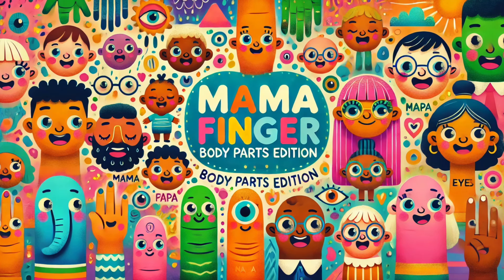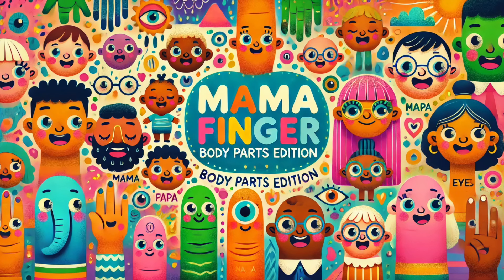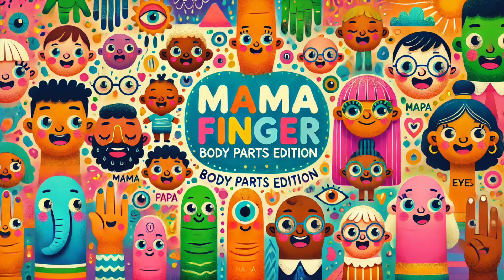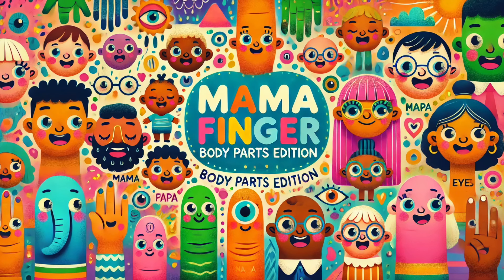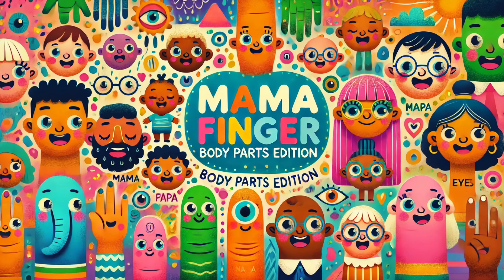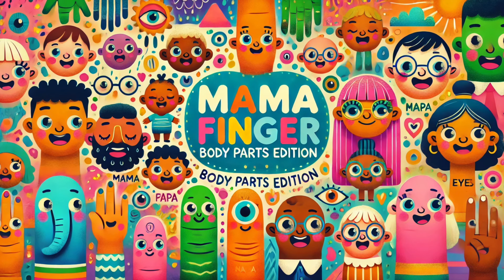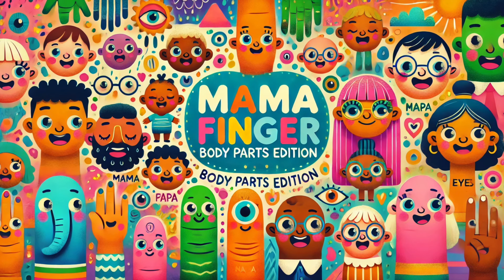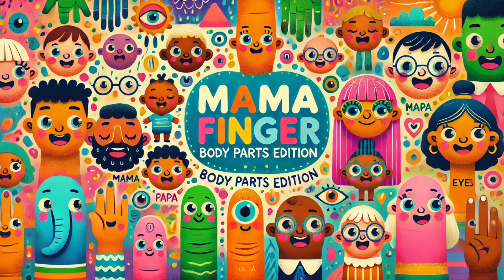Mama Finger Body Parts Song For Toddlers